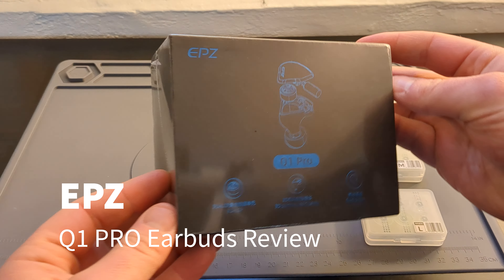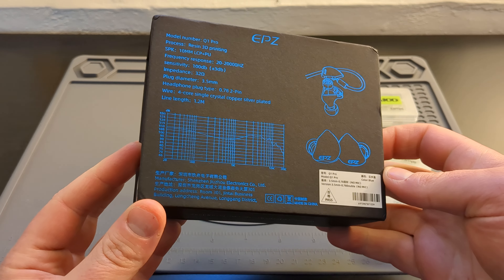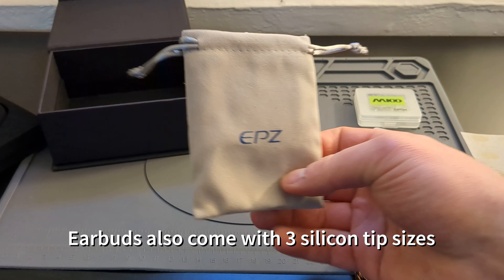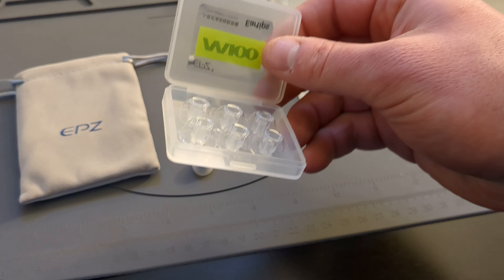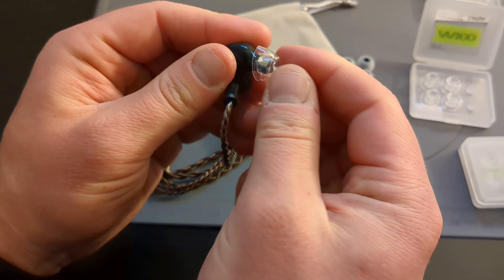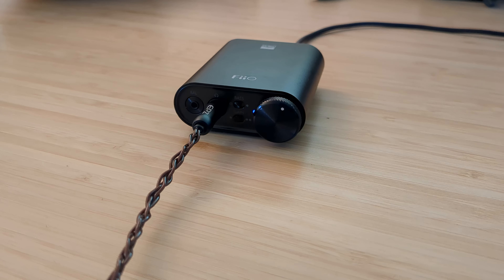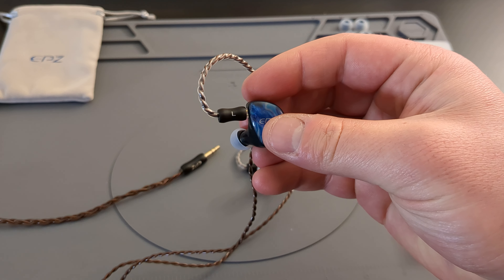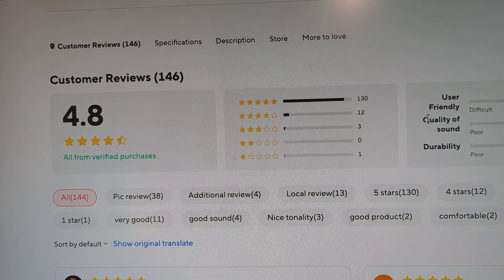These cheap wired earbuds sound amazing! EPZ - Q1 Pro IEM's Review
Timestamps:
EPZ M100 Clear Silicon Tips - 0:18
EPZ Q1 Pro Unboxing - 0:29
How the EPZ Q1 Pro earbuds look on me - 3:10
My DAC Setup with these earbuds - 3:21
Find these on Ali Xpress or your preferred seller - 4:26

Product Name: EPZ Q1 Pro
Yunshuilan Earphones - Wired
HIFI Bass Earbuds IEM In Ear
Gaming Headphones MIC Type C - 0.78 - 2 Pin Detachable Cable

Driver Diameter: 10mm
Wire: 4-core single crystal copper
Main process: 3D printing cavity + hand-painted panel